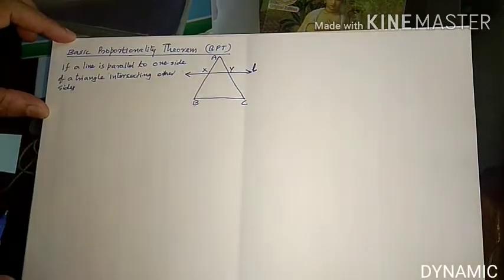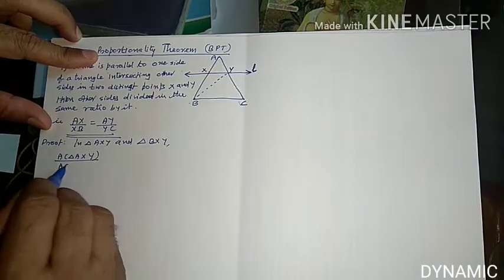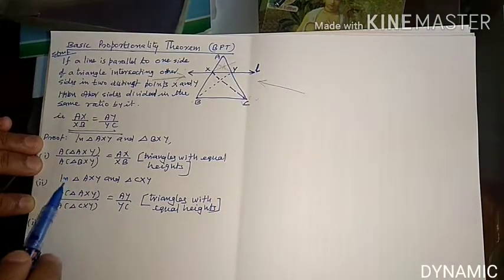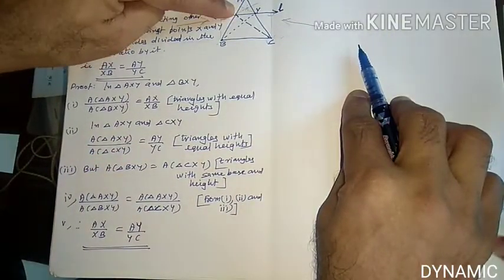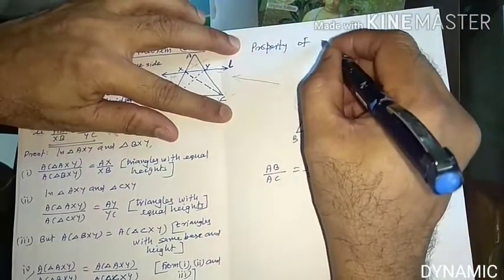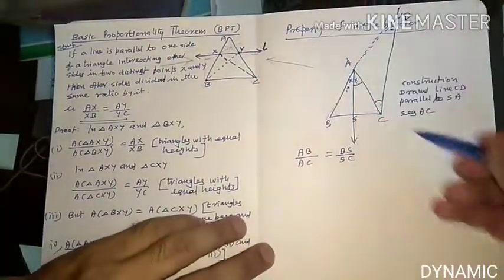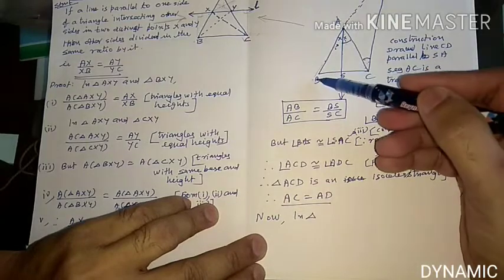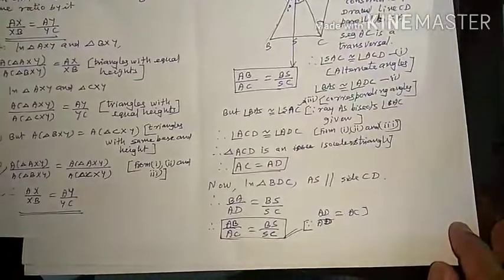SSC|GEOMETRY|CHAPTER NO.1,EX.2 BPT THEOREM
RADHAKRISHNAN